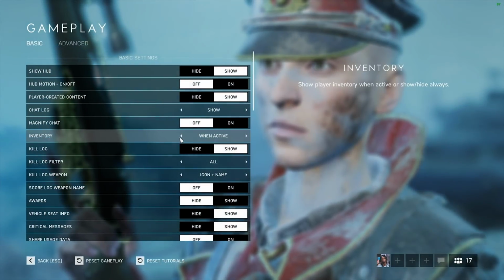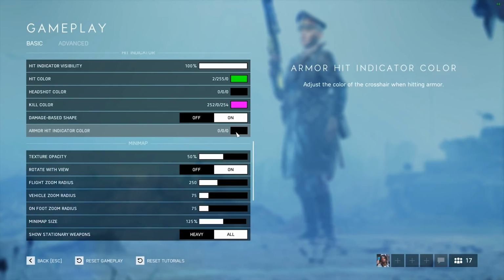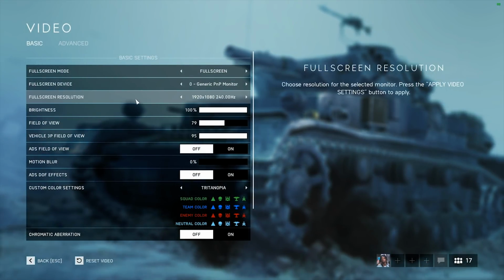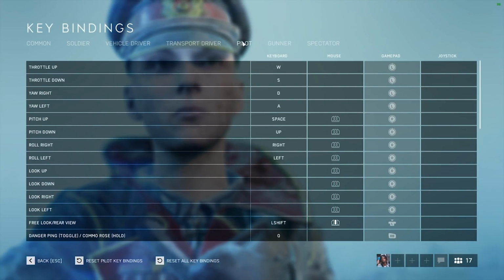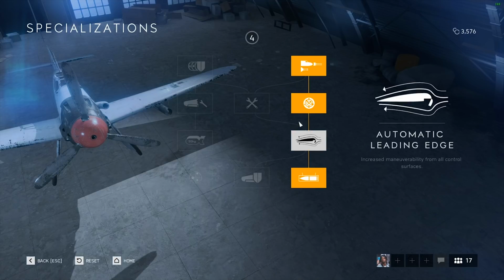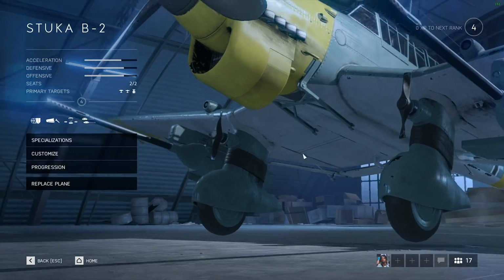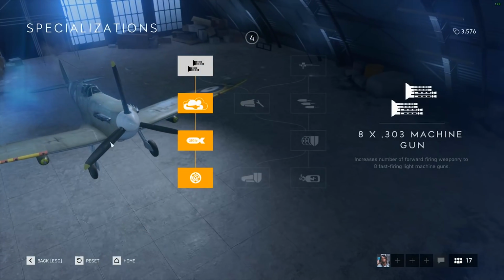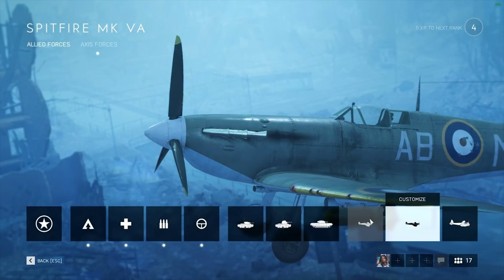The BEST Battlefield 5 Settings, Controls and Loadouts for Flying!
This stuff still applies to other aspects of the game too.

My config file settings (copy and paste if you want them!):
//Counter/Max FPS
GameTime.MaxVariableFps 200
PerfOverlay.DrawFPS 1

//VSync
RenderDevice.VSyncEnable 0
Render.VSyncFlashTestEnable 0

//Blur
PostProcess.BlurMethod 0
PostProcess.BlurPyramidQuarterResEnable 0
WorldRender.MotionRadialBlurMax 0
WorldRender.MotionBlurQuality 0
WorldRender.MotionBlurMaxSampleCount 0
WorldRender.TiledMotionBlurEnable 0
//WorldRender.MotionBlurEnable 0
//WorldRender.MotionBlurForceOn 0
WorldRender.MotionBlurFixedShutterTime 0

//Dof
PostProcess.DofMethod 0
PostProcess.ForceDofEnable 0
PostProcess.SpriteDofEnable 0
PostProcess.SpriteDofHalfResolutionEnable 0

//AO
PostProcess.DynamicAOEnable 0
PostProcess.DynamicAOMethod 0

//Dx
RenderDevice.Dx11Enable 0
RenderDevice.Dx11Dot1Enable 0
RenderDevice.Dx11Dot1RuntimeEnable 0
RenderDevice.DxDiagDriverDetectionEnable 0

//SpaceRay
PostProcess.ScreenSpaceRaytraceEnable 0
PostProcess.ScreenSpaceRaytraceQuality 0
PostProcess.ScreenSpaceRaytrace32BitEnable 0
PostProcess.ScreenSpaceRaytraceEnable 0
PostProcess.ScreenSpaceRaytraceDeferredResolveEnable 0
PostProcess.ScreenSpaceRaytraceSeparateCoverageEnable 0
PostProcess.ScreenSpaceRaytraceFullresEnable 0

//SpotLight
WorldRender.SpotLightShadowmapEnable 0
WorldRender.SpotLightShadowmapResolution 0
Render.DisplayMappingSdrPeakLuma 1200

//Sun
WorldRender.EmitterSunTransmittanceMapEnable 0
WorldRender.EmitterSunTransmittanceMapResolution 0

//Stereo
RenderDevice.StereoConvergenceScale 0
RenderDevice.StereoSeparationScale 0
RenderDevice.StereoSoldierZoomConvergenceScale 0

//General
Render.DisplayMappingHdrPeakLuma 0
WorldRender.PlanarReflectionEnable 0
WorldRender.FilmicEffectsEnable 0
WorldRender.TransparencyShadowmapsEnable 0
WorldRender.FxaaEnable 0
WorldRender.DistortionEnable 0
WorldRender.FastHdrEnable 0
WorldRender.TranslucencyAutoThicknessEnable 0

//CPU
Thread.ProcessorCount 8
Thread.JobThreadPriority 8